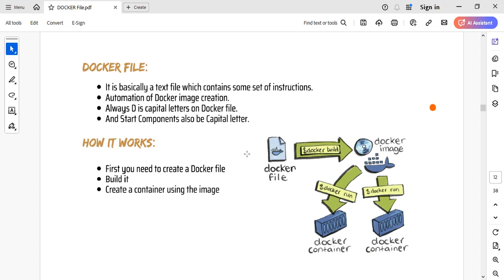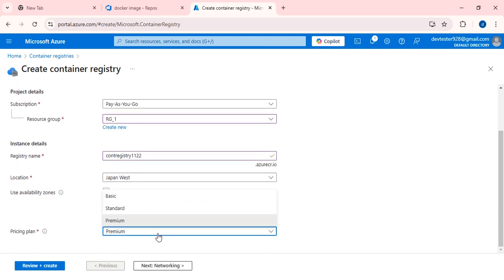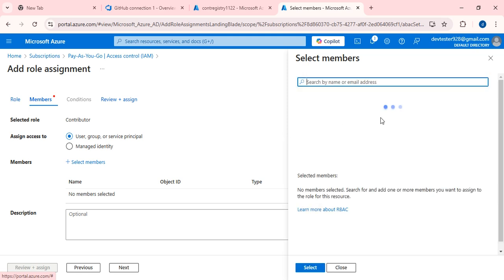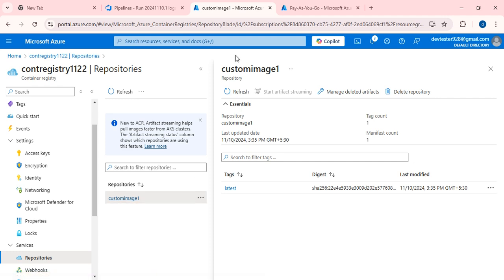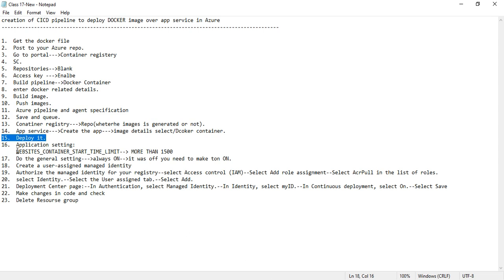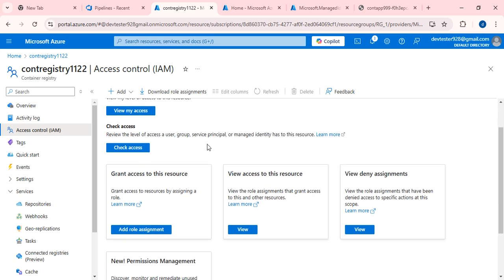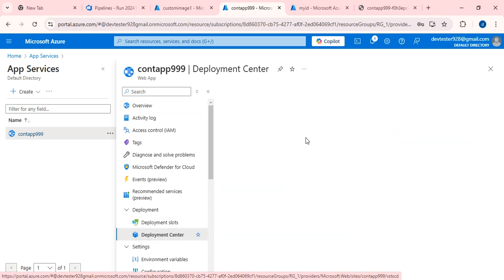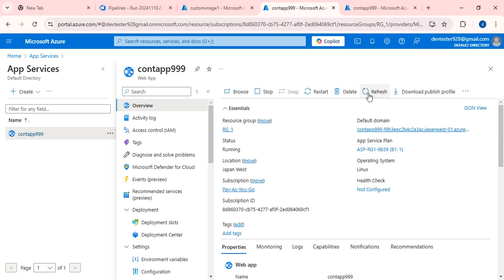Azure Devops | How to create CICD pipeline to deploy docker image over App service | Session 18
In this video, we walk you through the process of creating a Continuous Integration and Continuous Deployment (CI/CD) pipeline in Azure DevOps to deploy a Docker image to an Azure App Service. Automating your deployments with CI/CD ensures smooth, reliable, and scalable application delivery.

Key topics covered in this video:

Introduction to Azure DevOps & Azure App Service - A brief overview of Azure DevOps, Docker, and Azure App Service, and how they work together in a CI/CD pipeline.
Setting Up Your Azure DevOps Project - How to create and configure your Azure DevOps project and repository for Docker images.
Building the Docker Image - Steps to create a Docker image and push it to a Docker registry (like Azure Container Registry or Docker Hub).
Creating a CI Pipeline - How to configure your Azure DevOps build pipeline to build and push the Docker image automatically.
Creating a CD Pipeline - Detailed instructions on how to create a release pipeline to deploy the Docker image to an Azure App Service.
Configuring App Service for Docker - How to set up your Azure App Service to run a Docker container, including configuring container settings and environment variables.
Testing and Monitoring the Deployment - How to test the deployed application and monitor the pipeline for successful deployment.
By the end of this tutorial, you’ll have a fully functional CI/CD pipeline in Azure DevOps that automates the process of building, pushing, and deploying Docker images to Azure App Service.